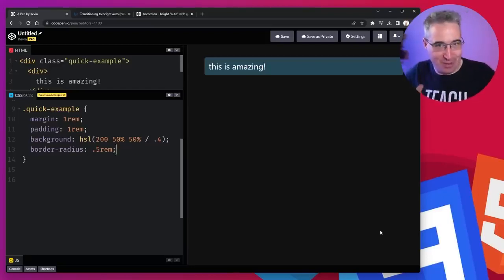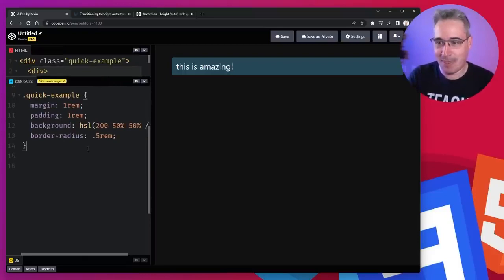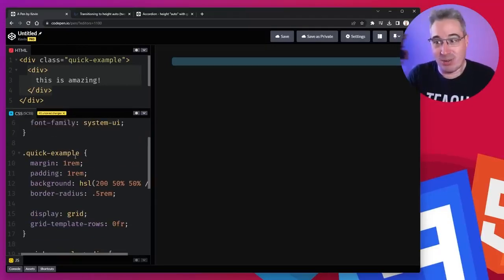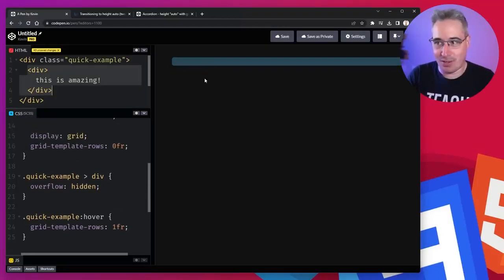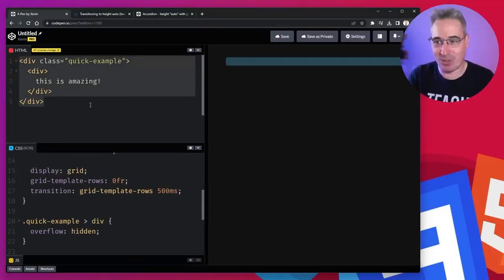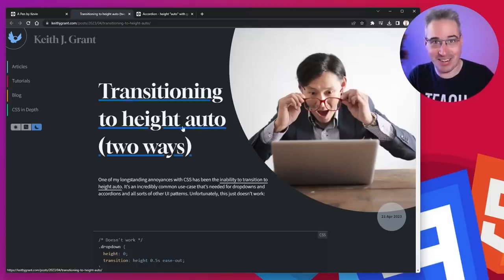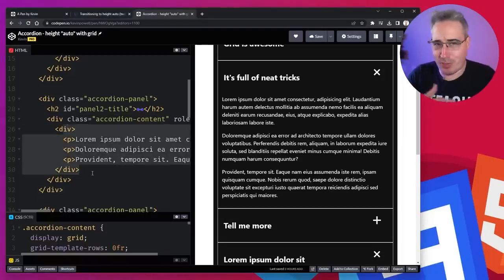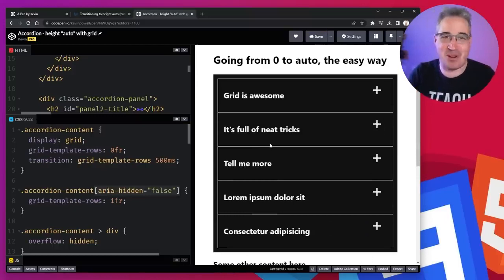Mastering CSS Height Transitions: Smooth Animations Tutorial by Kevin Powell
In this tutorial, we explore an exciting technique shared by Kevin Powell for animating CSS height transitions from 0 to Auto. Learn how to achieve smooth and visually appealing height animations using CSS grid template rows and columns. We provide a step-by-step example, demonstrate its compatibility with varying content lengths, and discuss practical use cases. Elevate your web design skills and create engaging user experiences with this powerful CSS animation technique.

Credit: Original video content by @KevinPowell